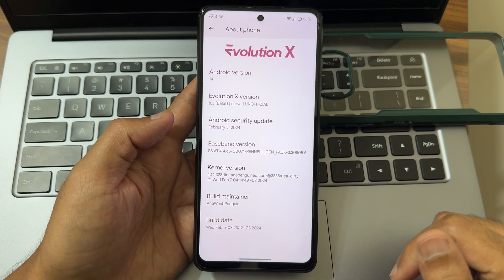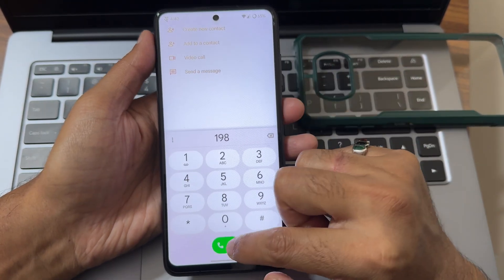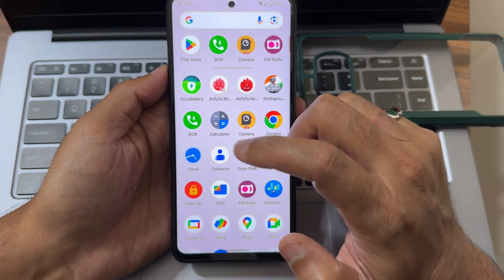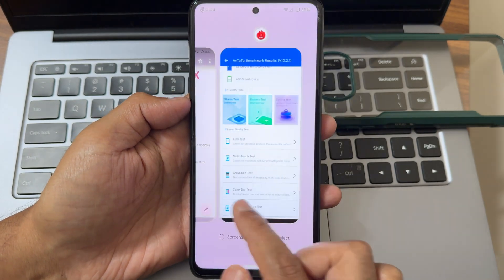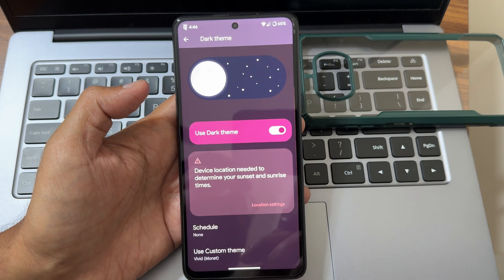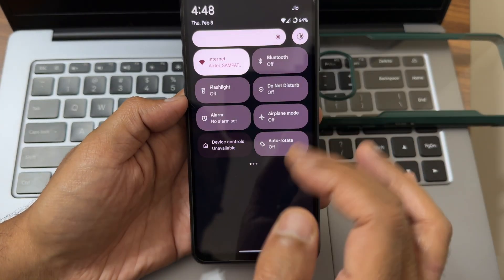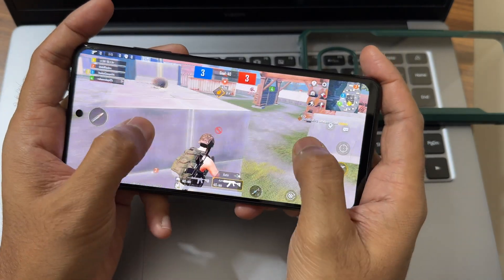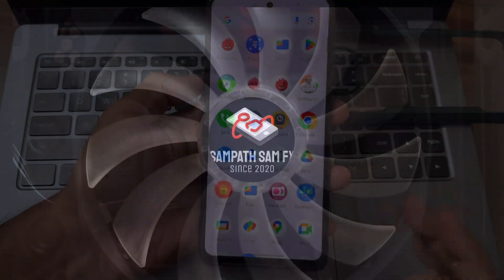A Super Smooth & Consistent UI For Poco X3 NFC Evloution X 8.3 Feb A14 Update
EvolutionX 8.3 (Balut) | Android 14
by AntiWeebPenguin

Changelog:
• Sync latest EvoX sources.
• Add VoLTE indicator in status bar.

Notes:
• KernelSU included.

Released: 07/02/2024